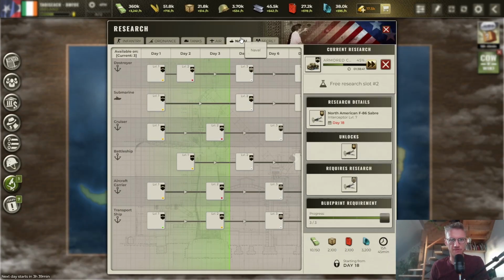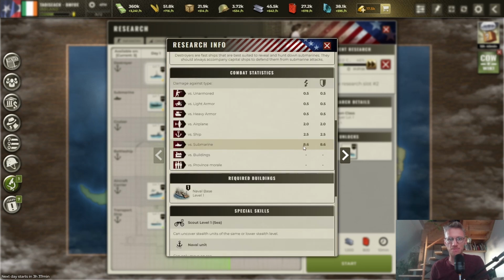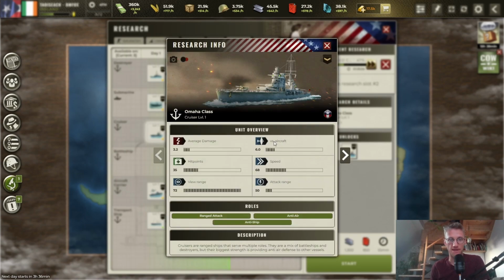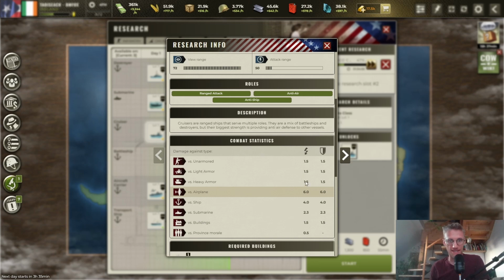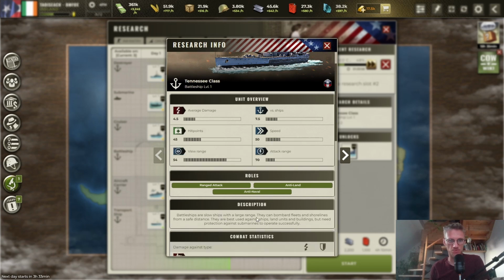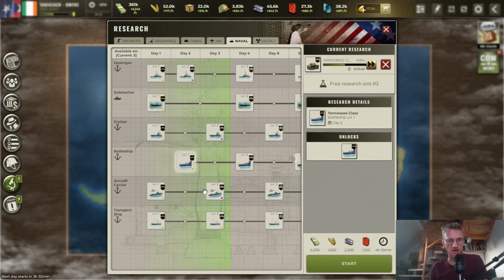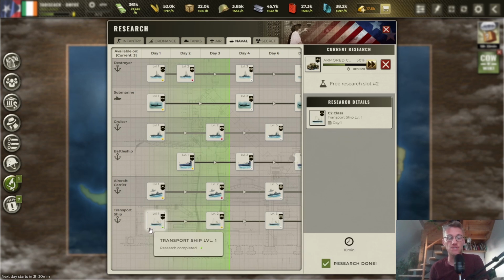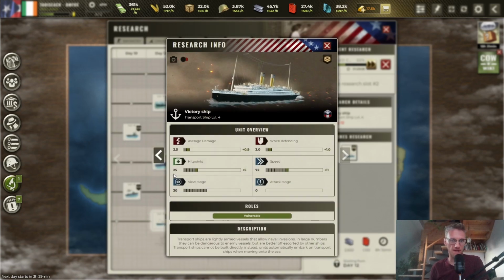Call of War | All COW 2.0 naval units explained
I'm finally back with another beginners guide series. I'll explain you everything you need to know about every single unit and much more.

00:00 Destroyer
01:28 Submarine
02:18 Cruiser
03:59 Battleship
05:51 Aircraft carrier
06:50 Transport ship